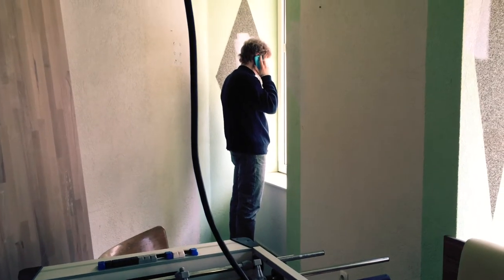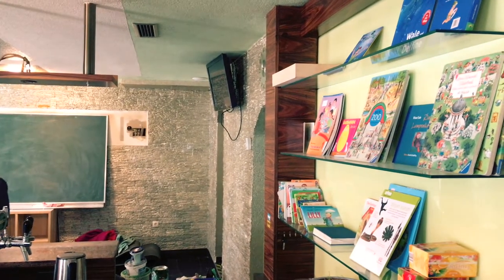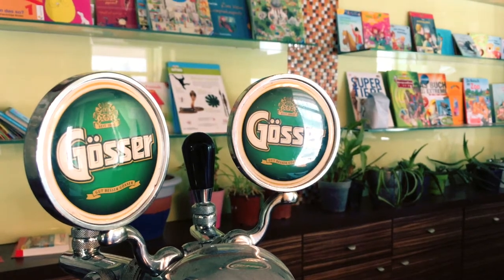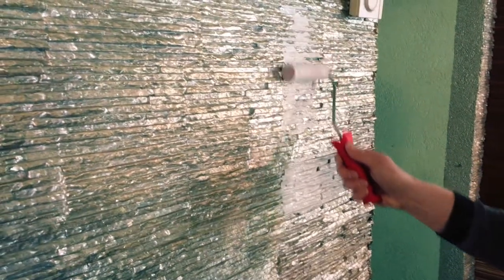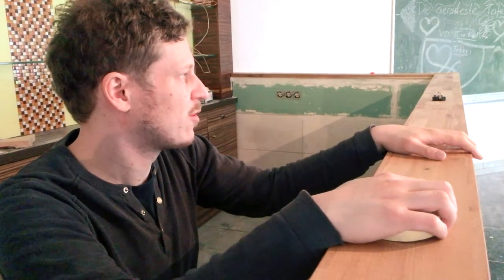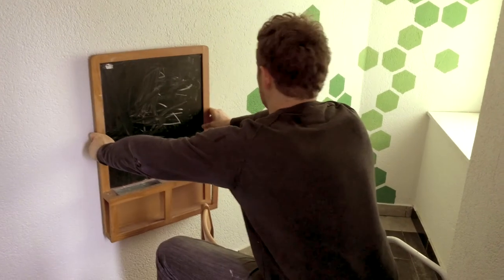Nimble Building Days (full docu)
Nimble Building Days #3 - complete